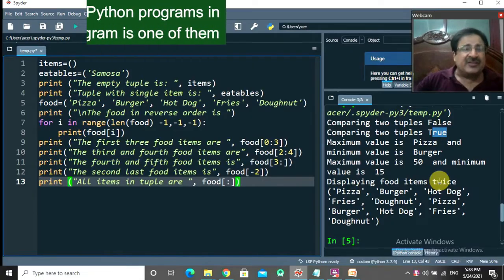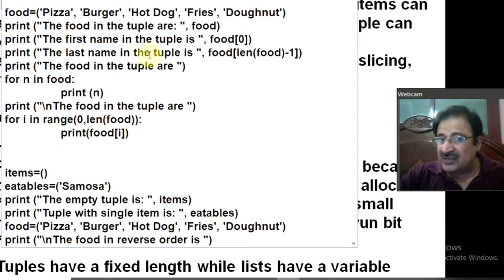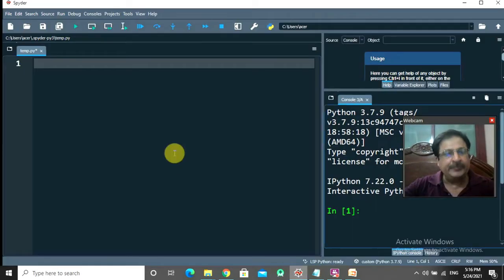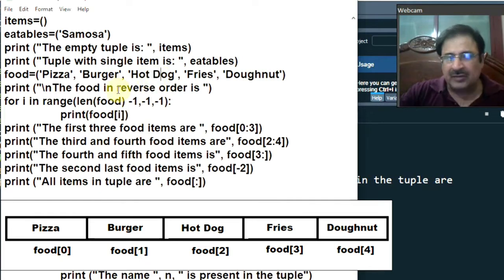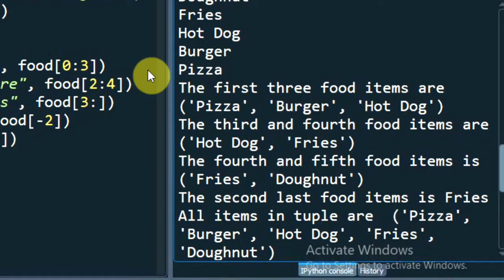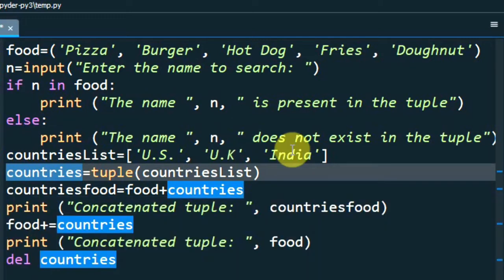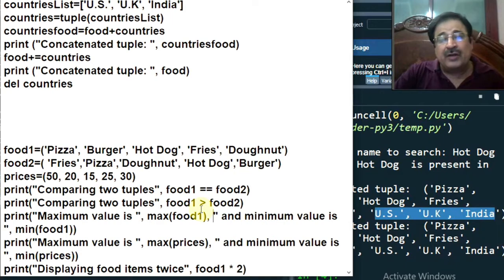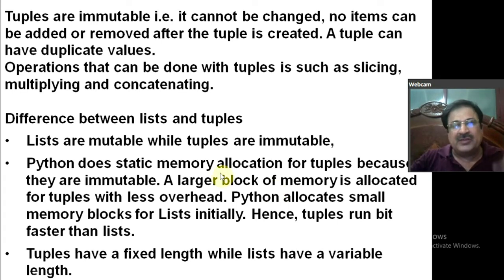Tuples Are Immutable | Tuple Functions In Python | Python Tuple Programs For Practice | Max Python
We will be learning in this video tutorial that tuples are immutable, tuple functions in python and will create several python tuple programs for practice and to find max python, minimum value in tuple python and the commands to add element to tuple python 3 and will know if we can we delete a tuple in python along with the steps of comparison of two tuples in python and understanding the difference between list and tuple in python. To know how to concatenate tuples in python and searching in tuple python and tuple slicing, we will learn to write a python program to reverse a tuple and how tuple multiplication python is implemented with function max python and how to find minimum value in list of tuples. You will also learn python add to tuple in loop and examples of tuples are immutable while lists are mutable, tuple methods in python and work upon tuple in python exercises and deleting tuples in python along with the procedure of comparing two tuples in python and write the code to convert a list to a tuple, python list vs tuple and learn python programming for beginners 2022 in this python tutorial 2022 you will find python tutorial for beginners 2022 as this video tutorial explains python programming examples for beginners for tuple concatenation python, searching in tuple and also explain tuple slicing syntax with its parameters. You will learn tuple in reverse order, what is the difference between min and max of a tuple and will also find the largest/smallest number in a tuple and tuple in python add to add element to tuple python to understand TupleImmutable, PythonTuple and PythonTupleMethods

This python programming tutorial will make you understand the basics of python programming class 11 cbse, python tutorial for beginners windows 10 in this python programming for beginners in english to understand why are tuples called immutable types. To explain with the help of an example why lists are mutable while tuples are immutable, you will understand python tuple methods, python tuple methods example and how to write a python program to create a tuple with different data types. Not only this, you will also understand python tuple questions, how to clear a tuple in python and to write a python coding to delete tuple t2 with the steps to compare 2 tuples in python and will be able to do python tuple element wise comparison to know what is the difference between list and tuple in python, what is the role of index in list and tuple and the steps of converting list into tuple.
Also, you will learn to concatenate tuple python, tuple concatenation and to input a list/tuple of elements, search for a given element in the list/tuple and to write a python program to find the index of an item of a tuple and will be able to search in tuple python and will know which statements will result in slice of tuple along with different tuple slicing examples in order to reverse a tuple python. To know that tuples are immutable explain with example and tuples are immutable in python, you need to know tuples are immutable meaning, tuple program in python w3schools and python tuple functions and methods with running examples of tuple methods in python geeksforgeeks to master python 3 tuple methods in detail.